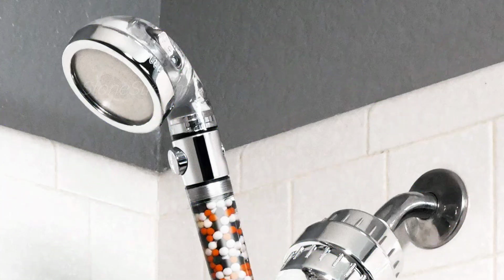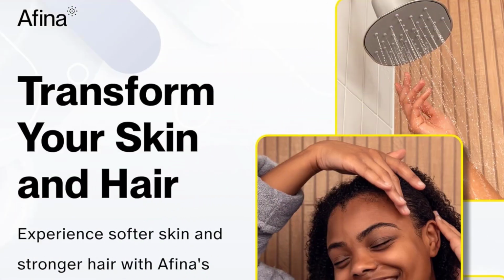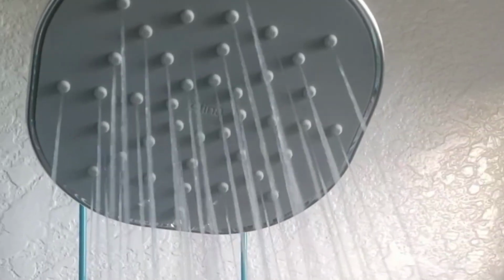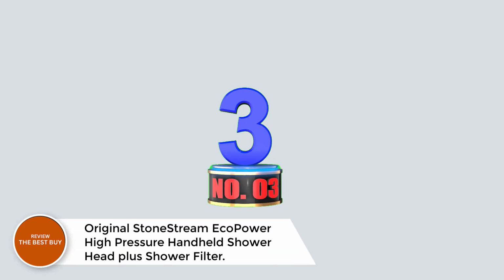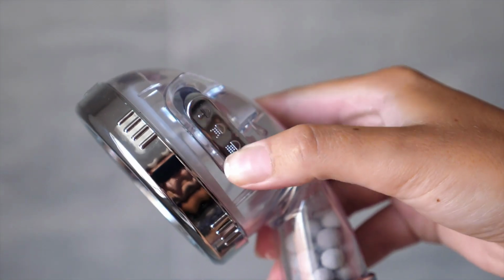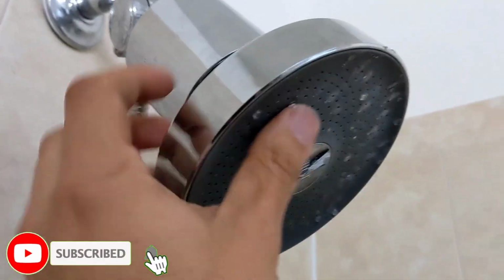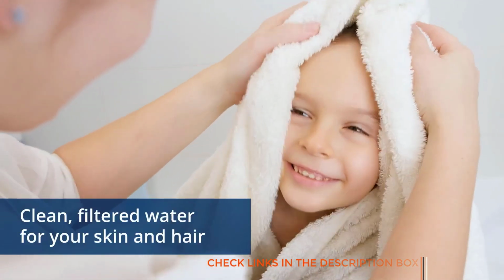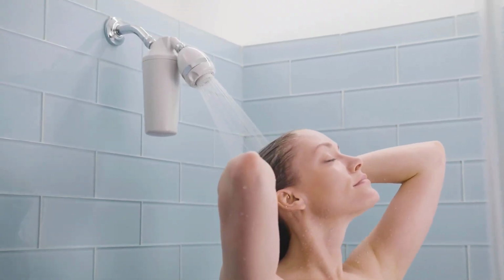Best ShowerHead Filter for Soft Water & Clean Skin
~ Product Link ~
 1. Title: Afina Filtered Shower Head High Pressure Shower Reduces Dry Itchy Skin,  Dandruff Dramatically Improves Condition.
2. Title:  AquaHomeGroup Luxury Filtered Shower Head Set,  20 plus 3 Stage Shower Filter for Hard Water Removes.
3. Title: Original StoneStream EcoPower High Pressure Handheld Shower Head plus Shower Filter.
4. Title:  THE JOLIE FILTERED SHOWERHEAD with Shower Water Filter System,  High Pressure ShowerHead.
5. Title: Aquasana Shower Filter Dermatologist-recommended for softer,  healthier skin & hair.

🚿 Best 💧 ShowerHead Filter – Clean Water, Healthier Skin & Hair!

💡 Quick Highlights:

✅ Removes chlorine, heavy metals & impurities

✅ Improves skin & hair health 🌿

✅ Easy to install on any standard shower 🛠️

✅ Multi-stage filtration system

✅ Ideal for sensitive skin & hard water areas

🚿shower filter
🚿filter
🚿showerhead filter
🚿best shower head filter
🚿best shower filter
🚿best showerhead filters
🚿shower head filter
🚿cheap showerhead filters
🚿cheapest showerhead filters
🚿shower head filter review
🚿shower filters
🚿shower head filter for hard water
🚿hard water shower filter
🚿filter shower head
🚿best shower head filter for hard water
🚿shower head filter 2025
🚿jolie shower head filter
🚿install of showerhead filter
🚿best shower head filter for hair

***Best Showerhead Filter – Cleaner Water, Healthier Skin & Hair
The Best Showerhead Filter is a simple upgrade with powerful benefits. It removes harmful chemicals, heavy metals, and impurities from your water — transforming your daily shower into a cleaner, healthier, and more refreshing experience. Whether you're dealing with hard water, chlorine, or sensitive skin, a quality shower filter makes a noticeable difference from day one.

🚿 Why Customers Choose This Product:
1. Protects Skin & Hair Health
Chlorine, heavy metals, and hard water minerals can dry out your skin and damage your hair. A good filter removes these irritants, helping reduce dryness, flakiness, frizz, and breakouts — perfect for those with sensitive skin or color-treated hair.

2. Improves Water Quality Instantly
The best shower filters use multi-stage filtration systems to reduce chlorine, lead, mercury, and other contaminants — delivering softer, cleaner water directly to your showerhead.

3. Reduces Odors & Residue
Filtered water smells fresher and feels lighter. Say goodbye to chemical odors, soap scum, and mineral buildup on your skin and shower tiles.

4. Easy Installation, No Tools Required
Most showerhead filters are universal and install in minutes. No plumber needed — just twist it on and enjoy better water right away.

5. Long-Lasting & Cost-Effective
High-quality filters can last 6 months or more before needing replacement, offering a low-maintenance, high-value solution for better personal care and home hygiene.

6. Great for Kids & Pets Too
Filtered water is gentler on children’s sensitive skin and safe for washing your pets, making it a smart addition for family households.

🛒 Perfect For:
People with dry skin, eczema, or sensitive hair

Homes with hard or heavily chlorinated water

Families looking to improve everyday wellness

Anyone wanting a spa-like shower at home

The Best Showerhead Filter isn’t just about water — it’s about wellness. Cleaner water means healthier skin, softer hair, and a better start (or end) to every day. 💧🛁✨